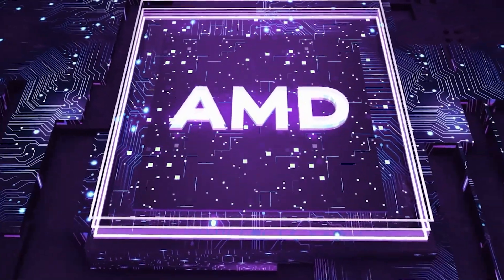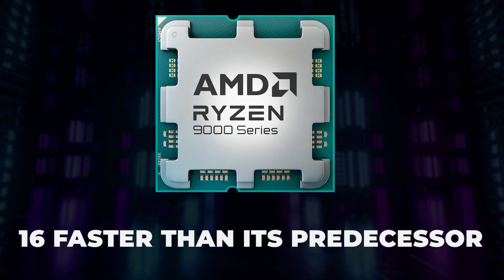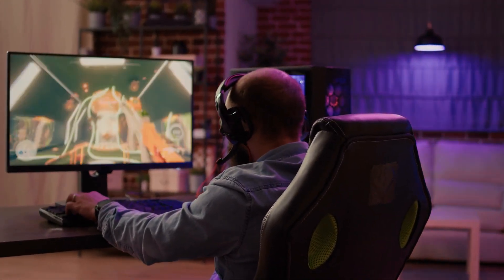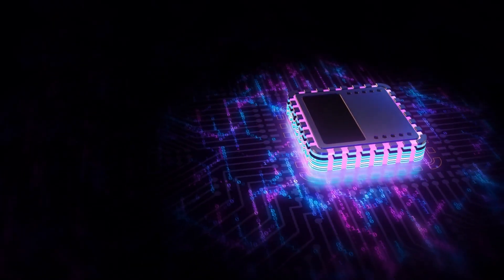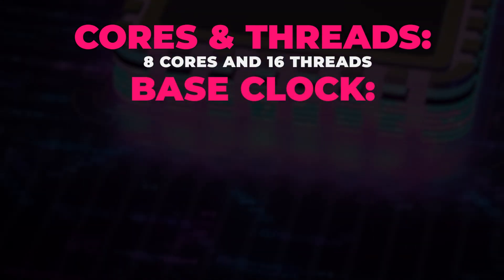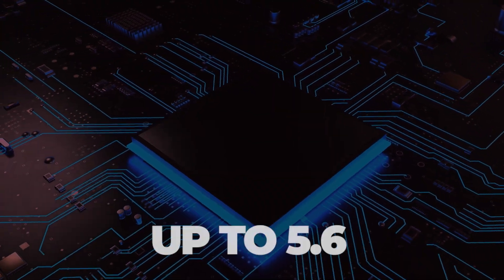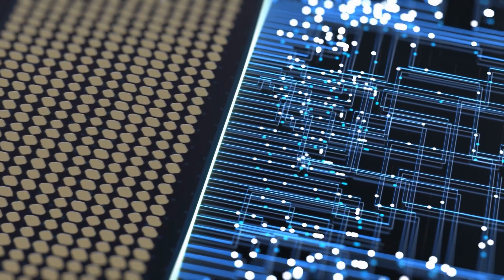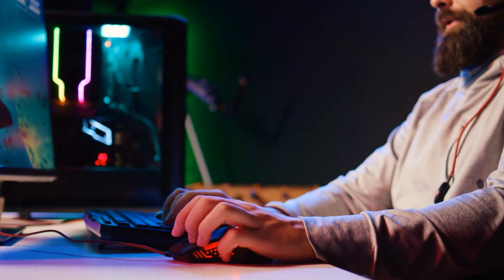Unveiling The AMD Ryzen 9000 Series | AMD Ryzen 9000 Series Performance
Unveiling The AMD Ryzen 9000 Series | AMD Ryzen Series Performance Explained | AMD Ryzen 9000 Series | Tech DFS |

Hey Tech Enthusiasts!
we have listened to your comments on the 1st video and made the appropriate correction

Here is the Amd Ryzen 9000 Series

Hold onto your seats because AMD has just dropped a bombshell at Computex 2024 with the announcement of the Ryzen 9000 series. In this video, we're diving deep into what makes this new lineup a game-changer for gamers, content creators, and tech lovers alike.

🚀 What's Inside?

Zen 6 Architecture: A complete overhaul that brings unprecedented speeds and efficiency.
4D V-Cache Technology: Enhancing gaming and multitasking performance.
DDR6 & PCIe 6.0 Support: Get ready for lightning-fast data rates and seamless computing.
Next-Level Power Efficiency: More power per watt to keep your system cool and quiet.
AM6 Socket: Future-proof your setup with support for upcoming upgrades.
Integrated RDNA 4 Graphics: Enjoy impressive graphics performance right out of the box.
Advanced Security Features: Protect your data with enhanced security measures.
AI Integration: Boost your AI-based applications with dedicated acceleration capabilities.
🔥 Featured Models:

Ryzen 9 9950X: The ultimate powerhouse for 8K gaming and complex simulations.
Ryzen 5 9700X: A budget-friendly option that doesn't compromise on performance.
Ryzen 9 9900X: Perfect for power users needing top-tier performance.
Ryzen 7 9800X: The ideal choice for gamers and content creators.
📈 Why You Should Care:
The Ryzen 9000 series isn't just an upgrade; it's a monumental leap forward in CPU technology. Whether you're looking to build a new rig or upgrade your existing setup, these processors promise to deliver unmatched performance and efficiency.